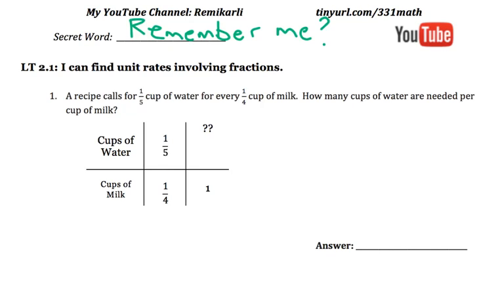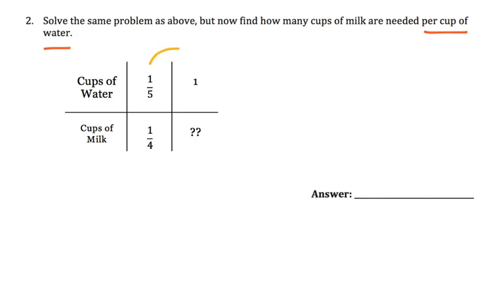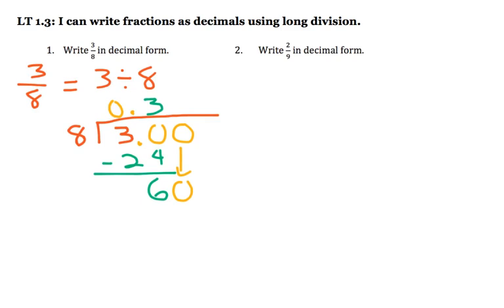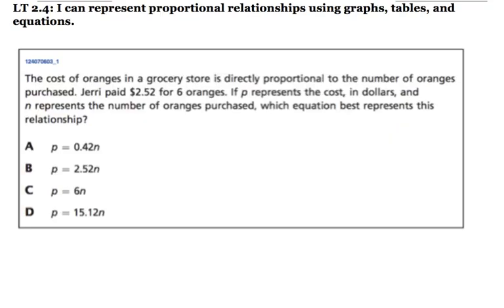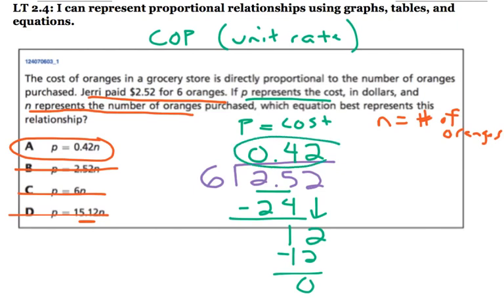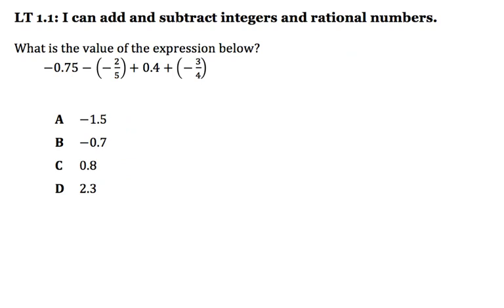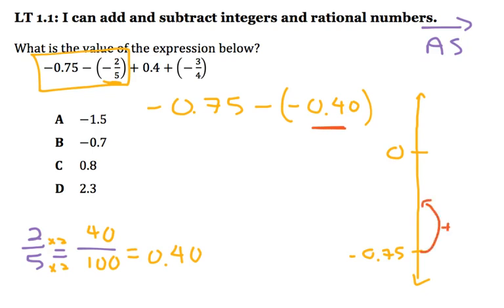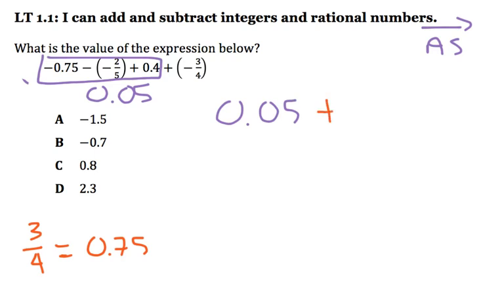Week 20 - Part A